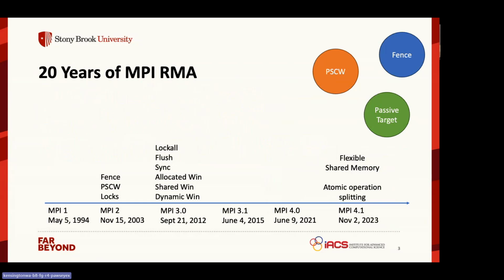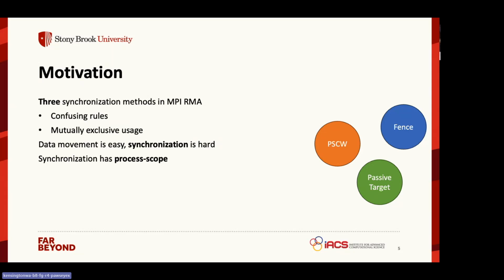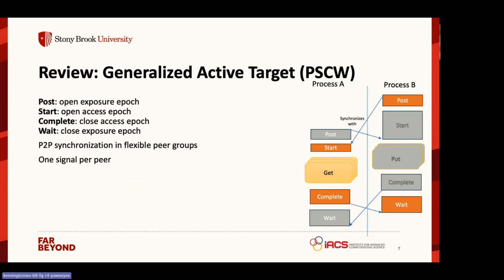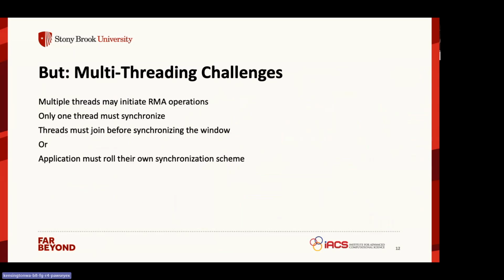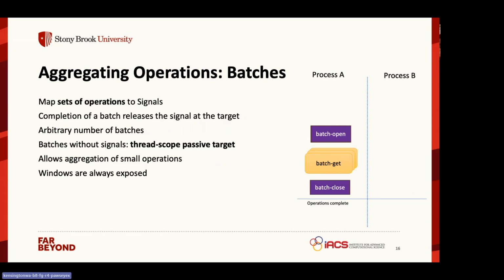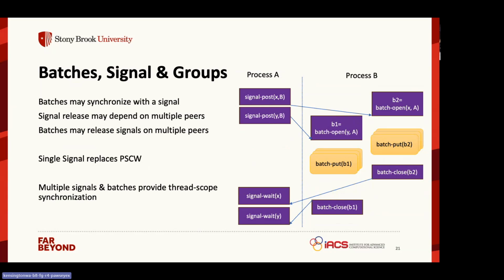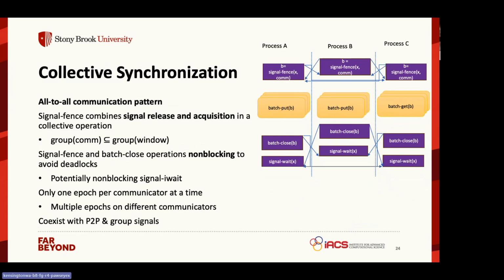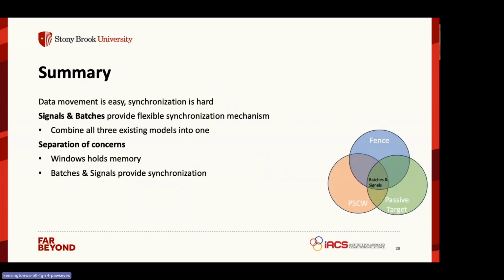EuroMPI 2024 (Day 3) Joseph Schuchart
"Design of a New Synchronisation Scheme for MPI RMA" – invited talk by Joseph Schuchart on 27 September 2024.